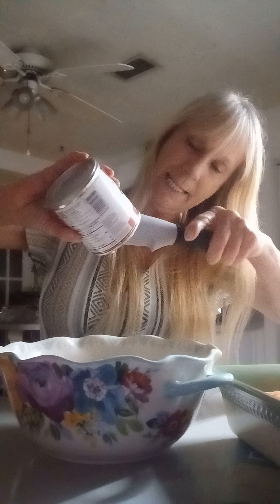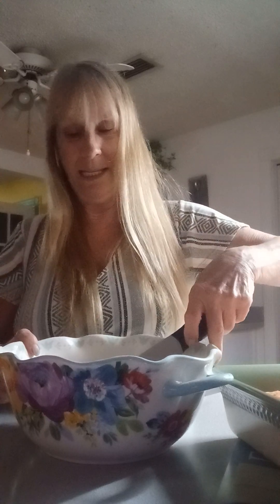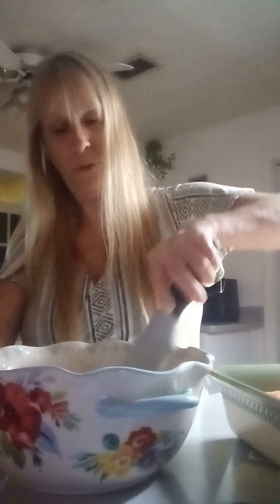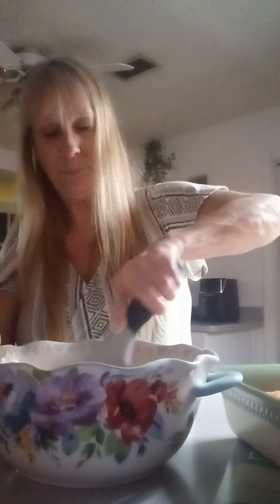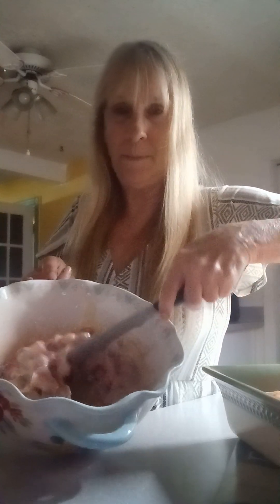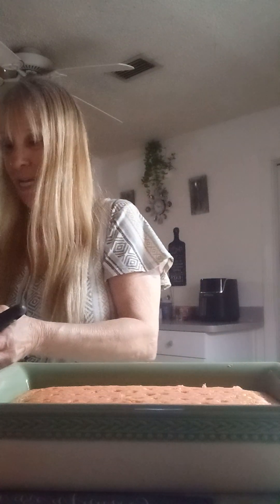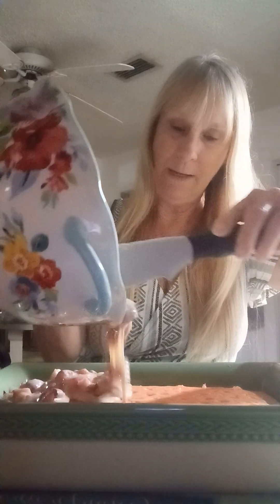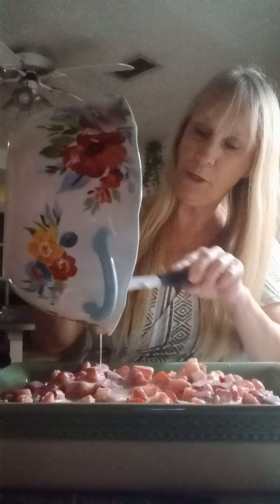September 27, 2024